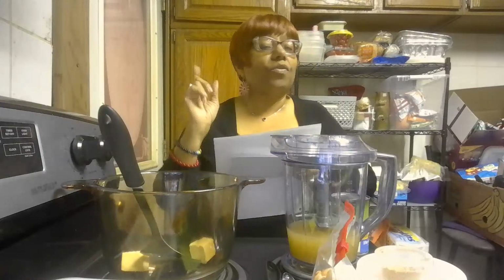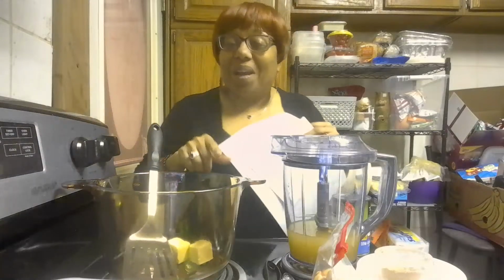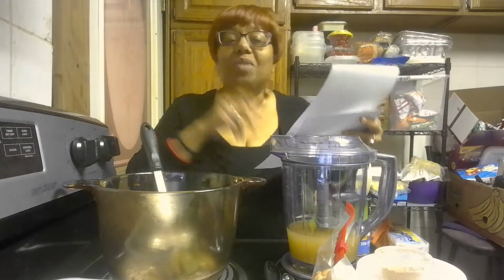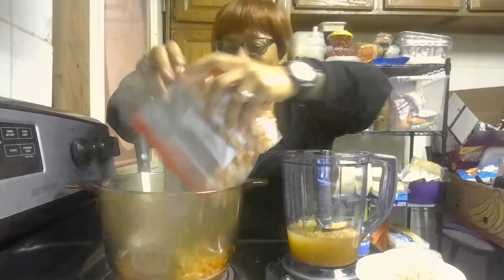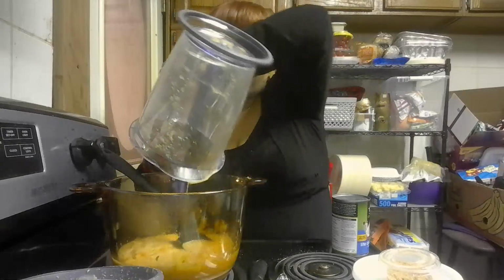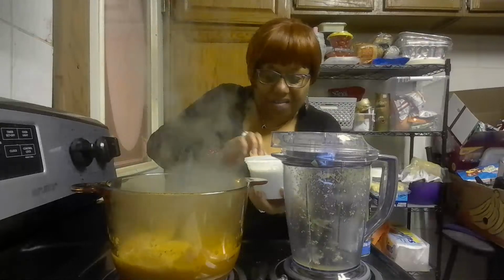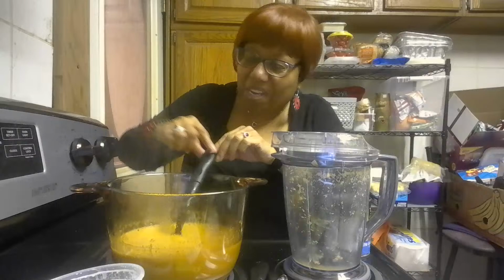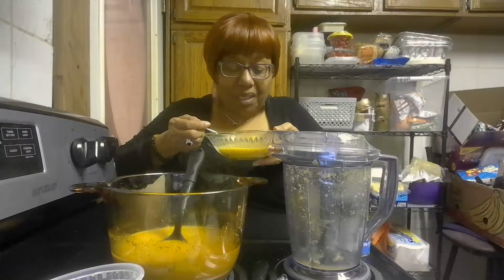grandmahursheycooks E97=Shrimp Bisque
Healthier Versions recipes for macronutrient restrictions. I share these recipes because I know what it's like to live with dietary restrictions. Because of this eating lifestyle I have been able to avoid being put on 4 medications, maintain a 17-pound weight loss, maintain a blood pressure range of the mid 120's to the low 130's, as well as maintain an a1c in the low 5's.

Tonight's recipe is flavorful and tasty. You can enhance this treat with corn, broccoli, bacon, gnocchi, etc. It serves as a great base for several soups. Let's indulge! The Recipe and Healthy Highlights are as follows:

Shrimp Bisque
4 Servings

Healthy Highlights
Cals=243.8       SatFat=9.8       Chol=150       Sodium=442       Carbs=5.6
 Sugar=3.3          Protein=18.4          Fiber=0.8          *Net Carbs=3.1*

Ingredients
Shrimp (Cooked&Deviened)       12 oz bag
Unsalted Butter         2 tbsp
Margarine (Imperial)        2 tbsp
Carrot (Chopped)         1 sm
Celery (Chopped)         1 stalk
Sweet Onion (Chopped)        ¼ sm
Kosher Salt          ¼ tsp
Paprika          1 tsp
Basil           ½ tsp
Chicken Broth (Unsalted)       2 cup
Cornstarch          1 tbsp
Coconut Milk (Thai Kitchen Lt)       1 can

Directions
1) Rinse and drain shrimp then chop them
2) In a small bowl, combine spices
3) In a large pot, melt butter & margarine
4) Add vegetables to pot then saute for 3 minutes
5) Add shrimp then saute for 3 minutes
6) Pour broth into a blender
7) Add half of pot ingredients and half of seasonings
8) Blend very well then pour back into pot
9) Add remaining seasonings
10) Bring to a boil then simmer for 3 minutes
11) Stir in Coconut Milk then simmer for 3 minutes
12) Enjoy!!!